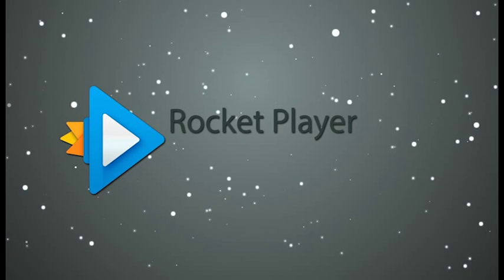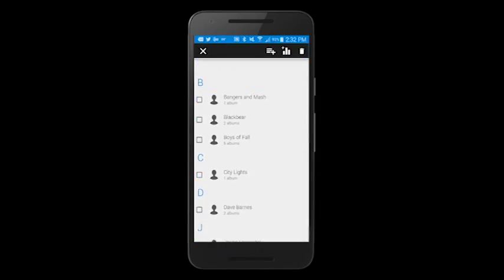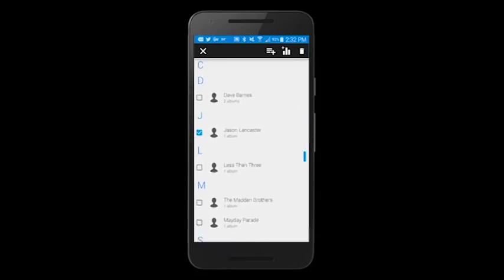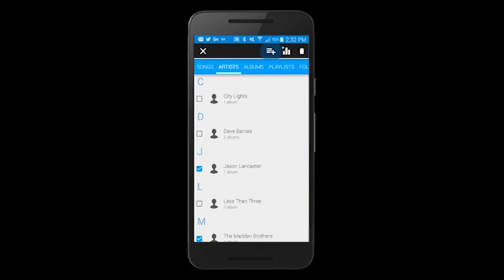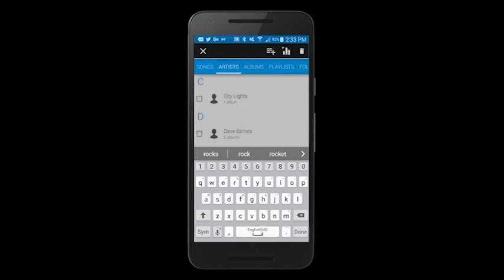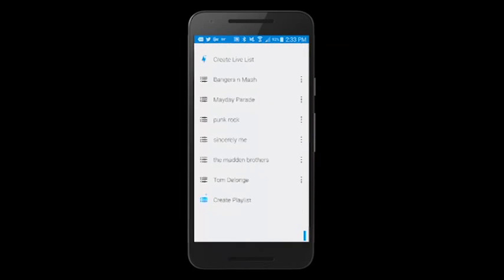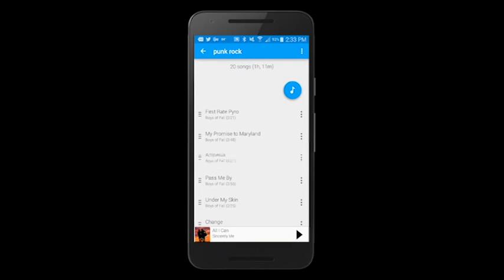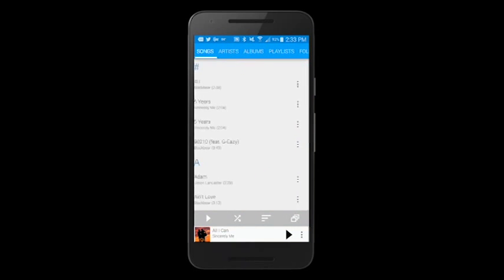Rocket Player - Playlist Creation, Re-ordering, Removing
How to create playlists in rocket player, re-order and remove playlists